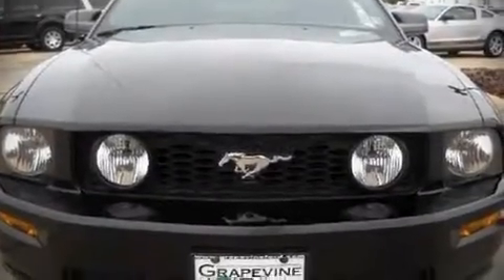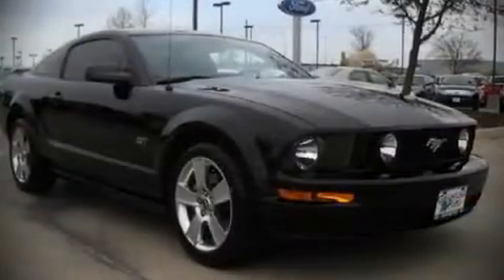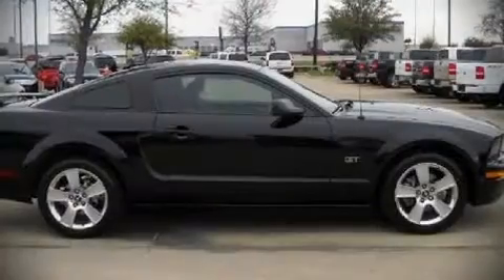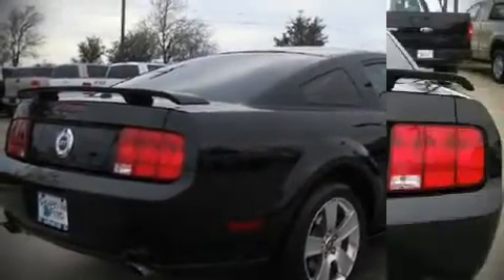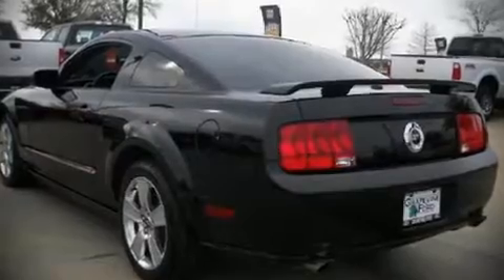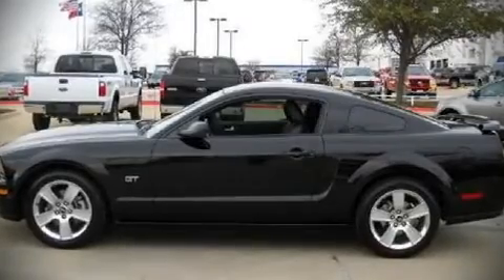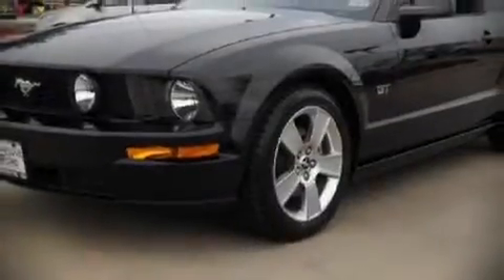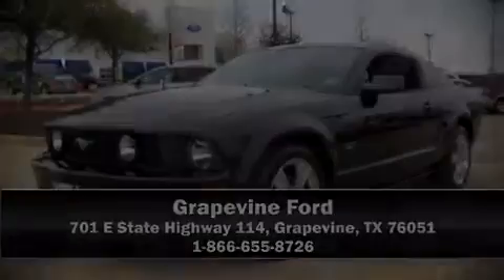2007 Ford Mustang GT Coupe in Grapevine, TX 76051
Grapevine Ford
701 E State Highway 114

You're going to love the 2007 Ford Mustang. This 2 door, 4 passenger coupe just recently passed the 50,000 mile mark It features an automatic transmission, rear-wheel drive, and a powerful 8 cylinder engine. All of the following features are included: front bucket seats, a split folding rear seat, air conditioning, tilt steering wheel, power door mirrors, remote keyless entry, and power windows. Alloy wheels sit inside the fenders, yielding an attractive, well proportioned stance. Ford ensures the safety and security of its passengers with equipment such as: Dual front impact airbags, Traction control, a panic alarm, and 4 wheel disc brakes with ABS. A Carfax history report indicates just one previous owner. Our sales reps are knowledgeable and professional. We are here to help you.